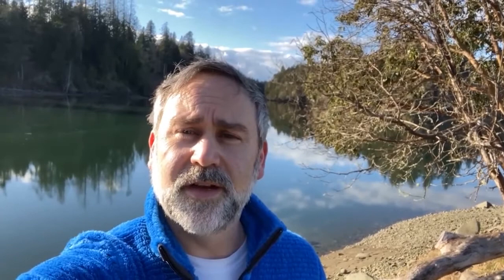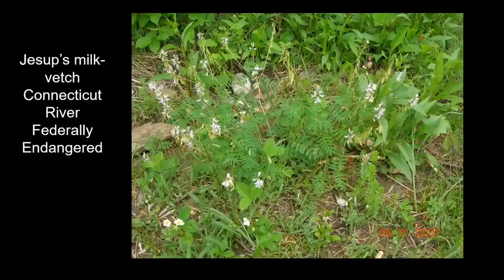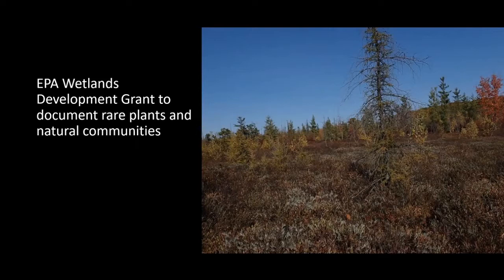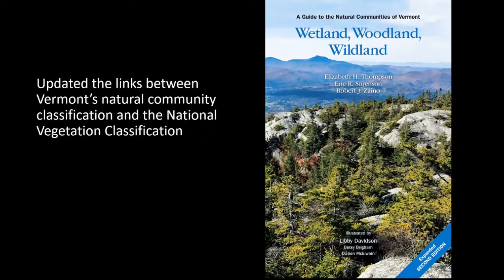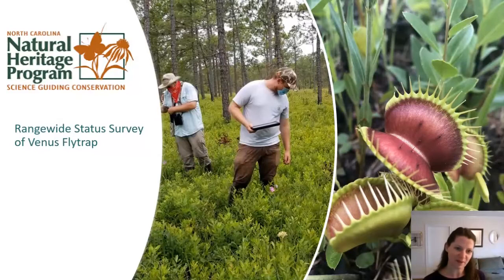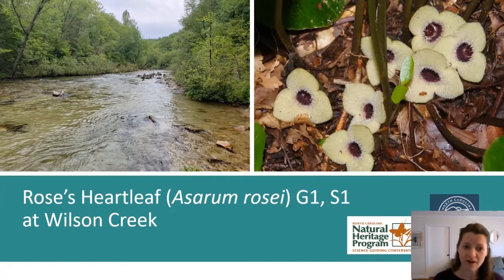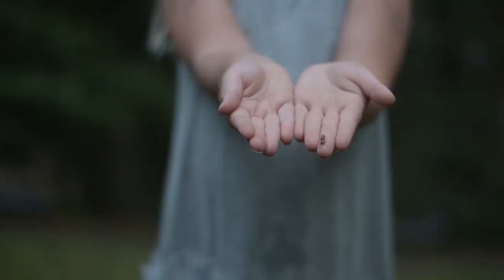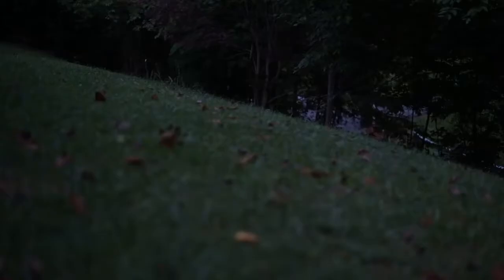BWB 2021 | Awards Luncheon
Awards Luncheon

About BWB 2021
The Biodiversity Without Boundaries conference convenes the world’s leading conservationists to discuss conservation challenges, celebrate successes, collaborate on new initiatives, share innovations, and design the future. BWB 2021 took place on April 26 & 28 and May 3 & 5 2021.

About NatureServe
For nearly 50 years, NatureServe has been the authoritative source for biodiversity data throughout the Western Hemisphere. To protect threatened biodiversity, NatureServe works with nearly 100 organizations and over 1,000 conservation scientists to collect, analyze, and deliver standardized biodiversity information, providing comprehensive spatial data to meet both regulatory and conservation needs. NatureServe and its network partners develop and manage data for over 100,000 species and ecosystems, answering fundamental questions about what exists, where it is found, and how it is doing.